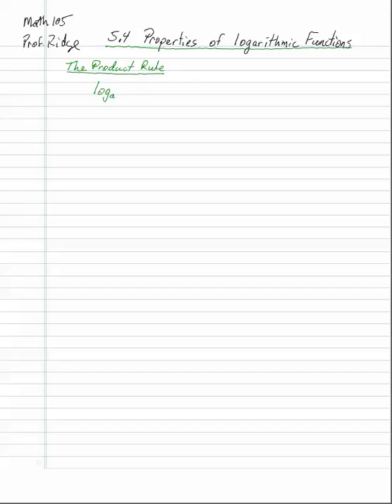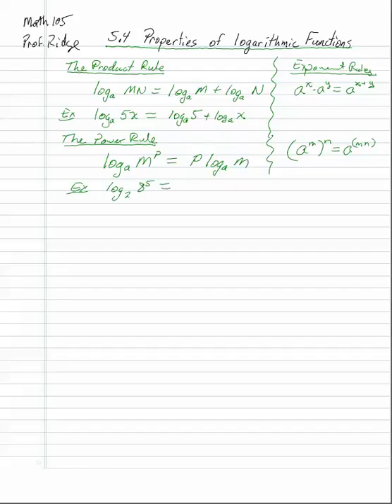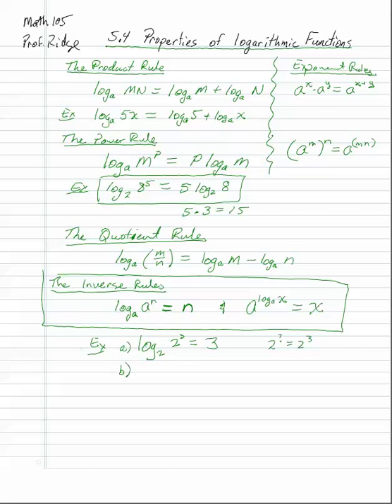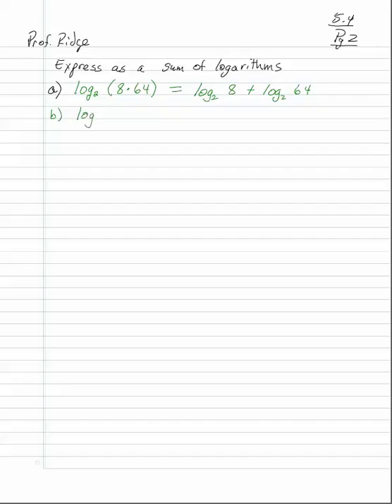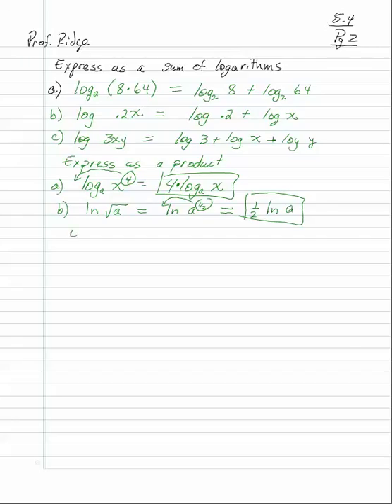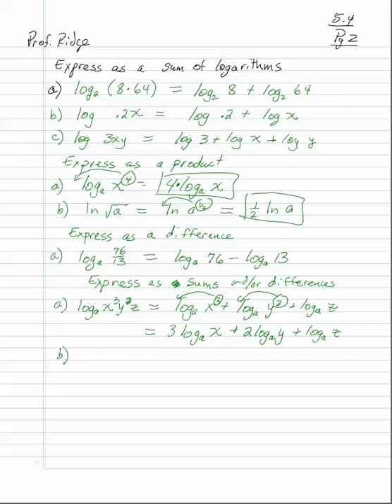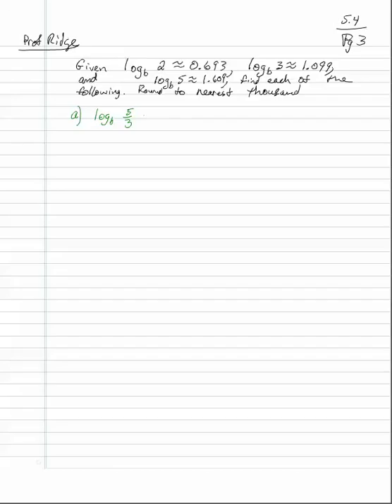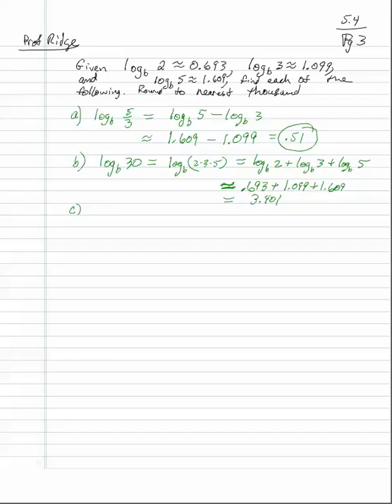Math 105 lecture 5 4